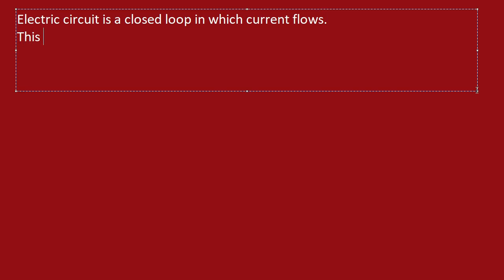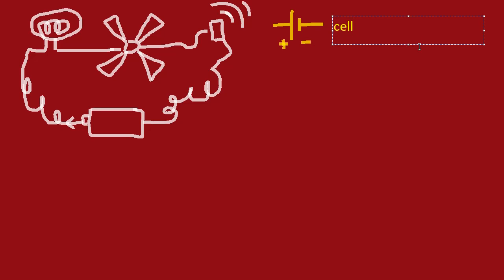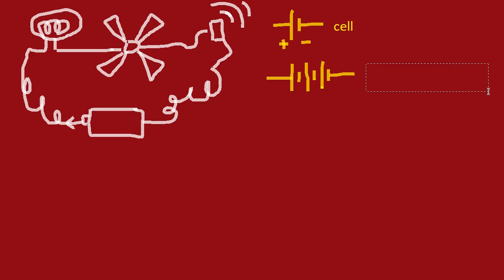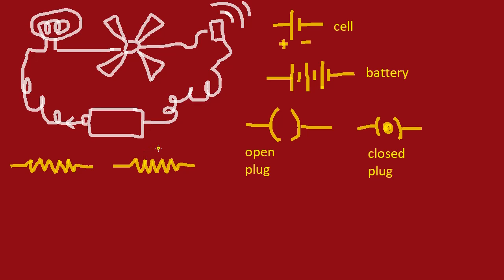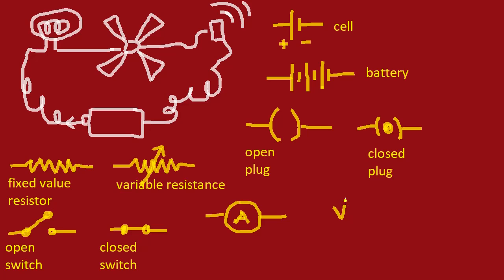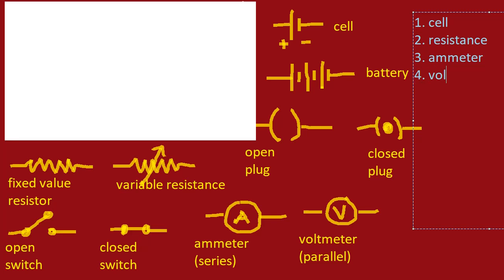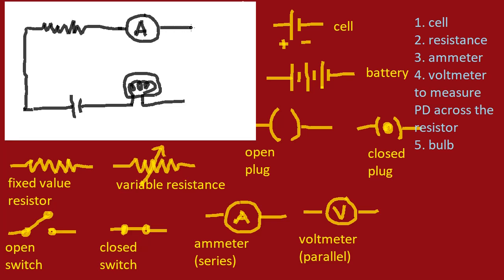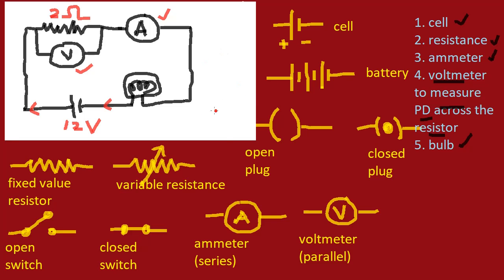#11 Symbols in Electric Circuit Diagram (X Sci) Electricity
This video discusses about what an electric circuit is, and what are the symbols for the components of an electric circuit and how to draw an electric circuit diagram.